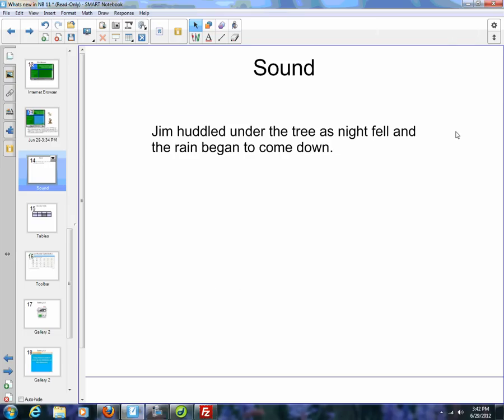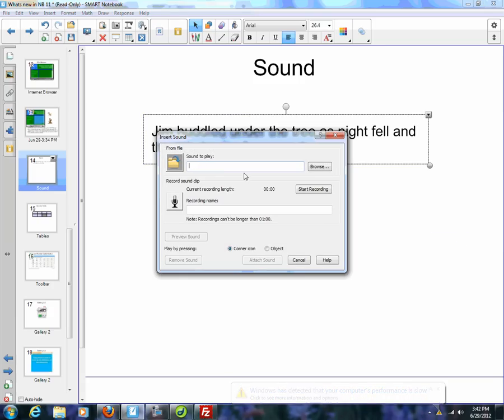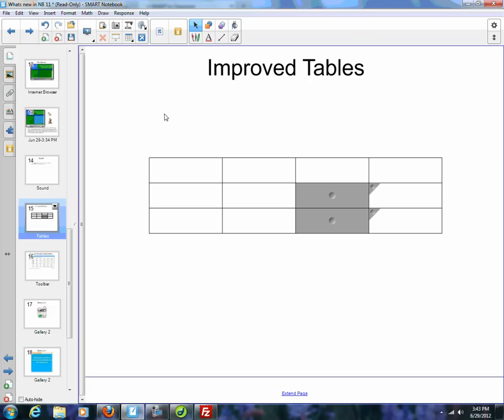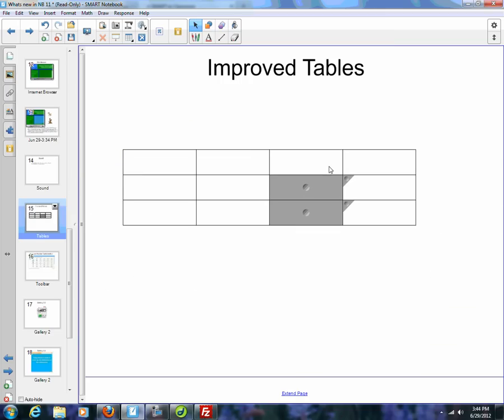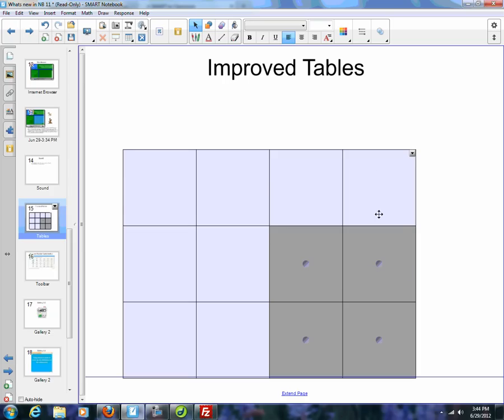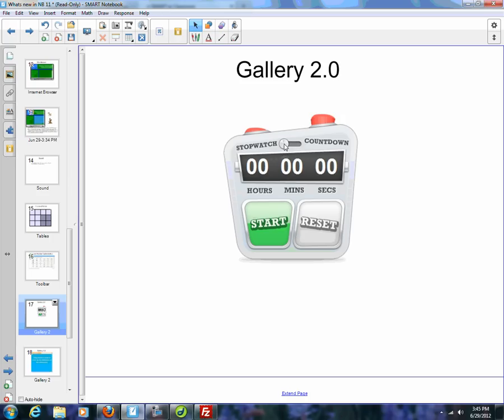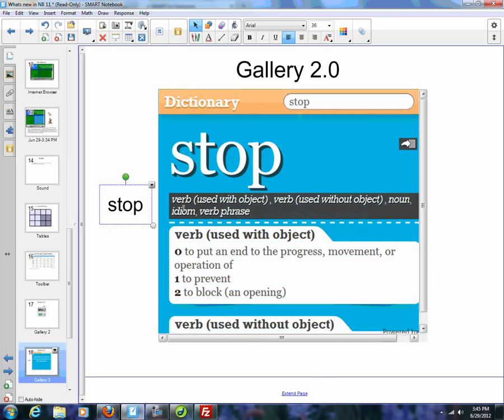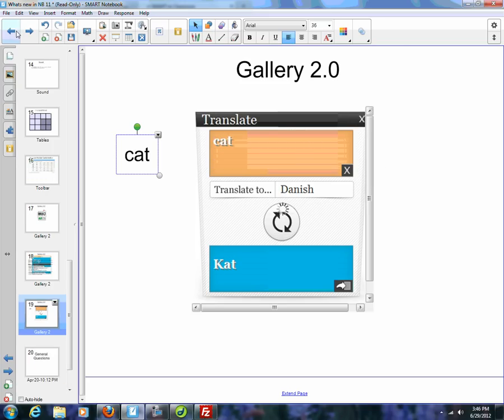What's New in SMART Notebook 11 Part 4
Part 1 of this 4 part series focus on the new features in Notebook 11 - Sound recording, Enhanced Tables, and Gallery 2.0.